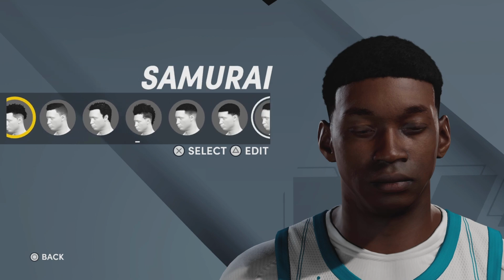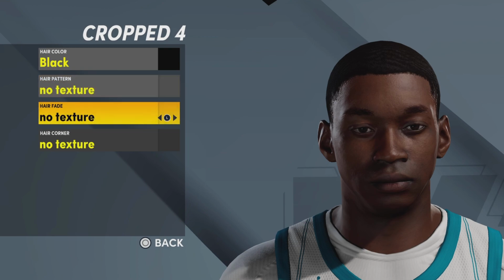FLIGHTREACTS FACE CREATION !!! NBA 2K21 NEXT-GEN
In this video i will show you flightreacts face creation nba 2k21.